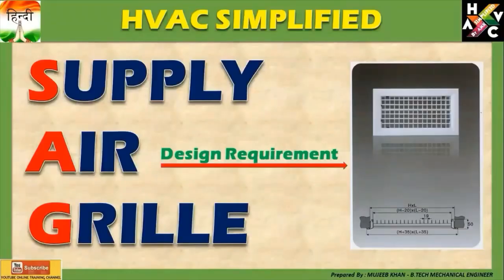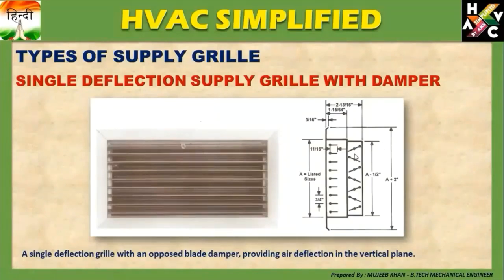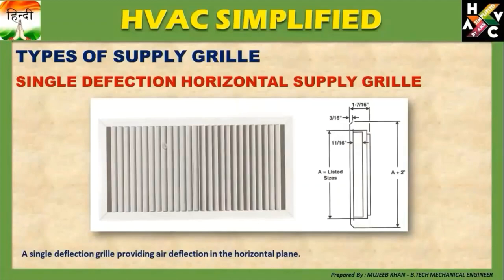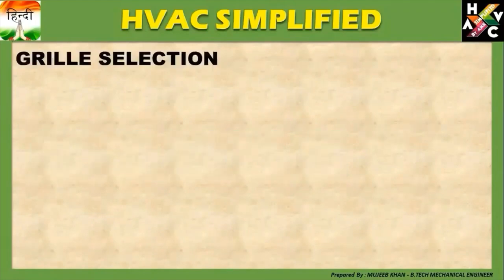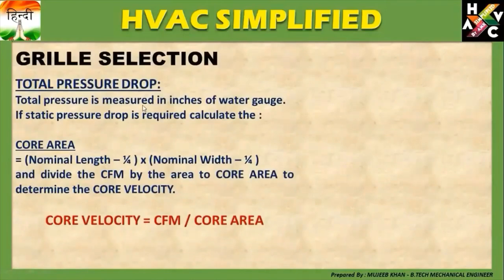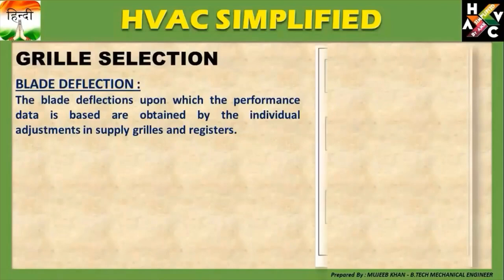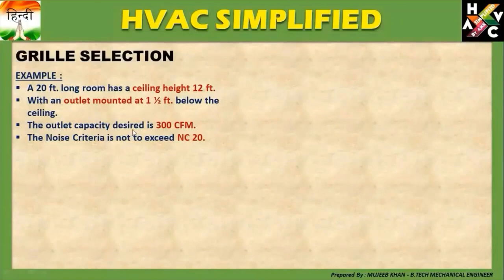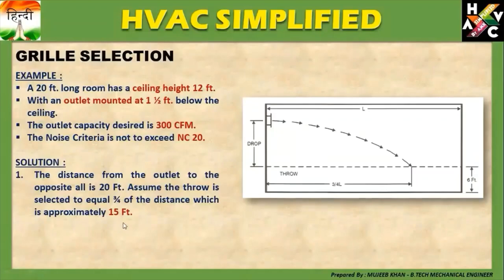Supply Air Grill - Selection & Design